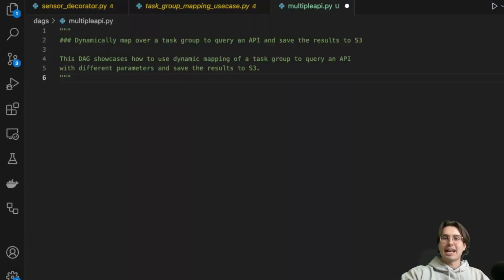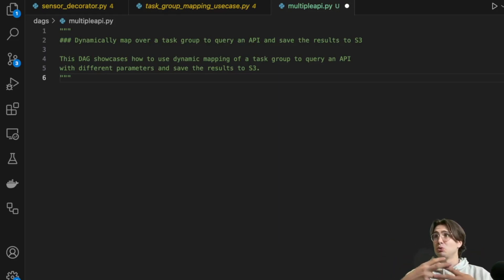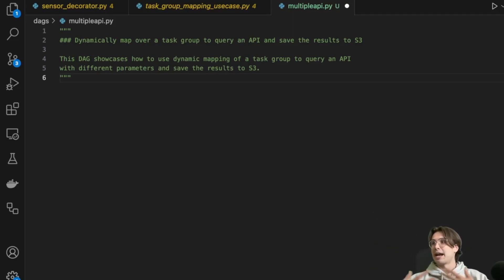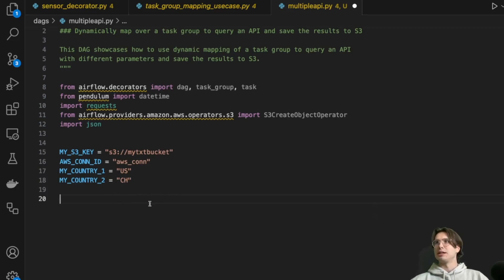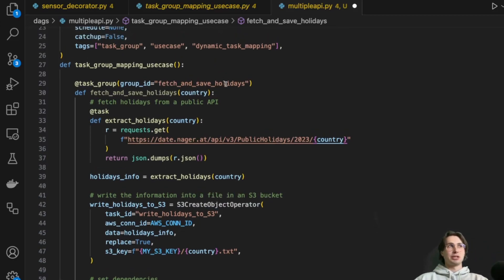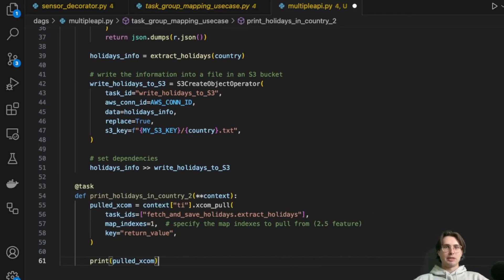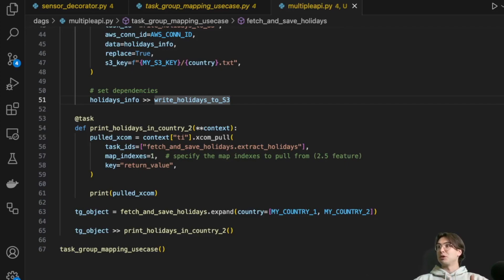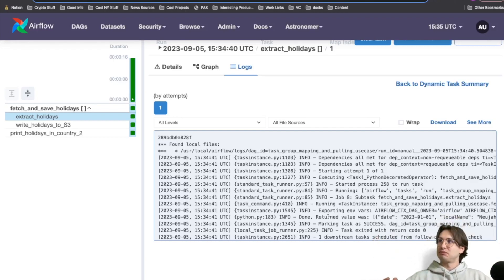How to Make Multiple API Requests at Once Using Airflow!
In this video I'll show you how you can use dynamic task mapping to allow your DAG's to process data from multiple API's in parallel! Check out the code below: